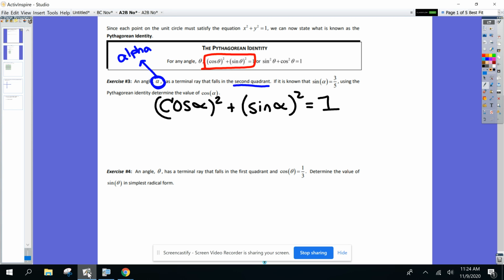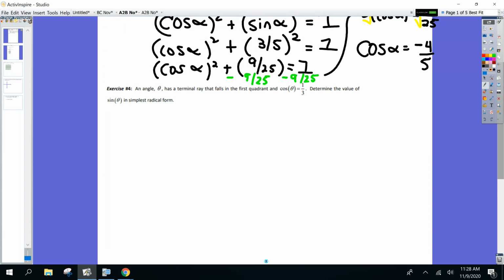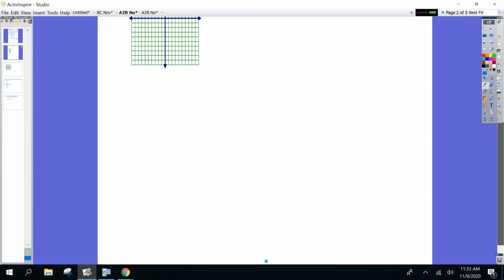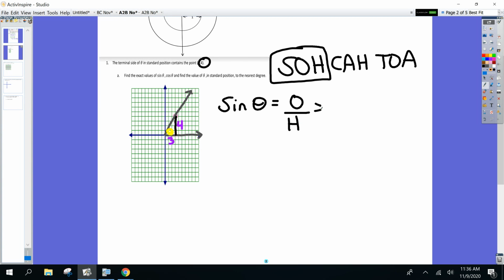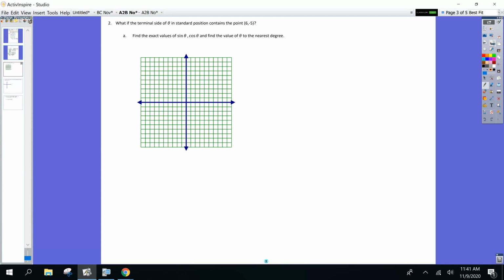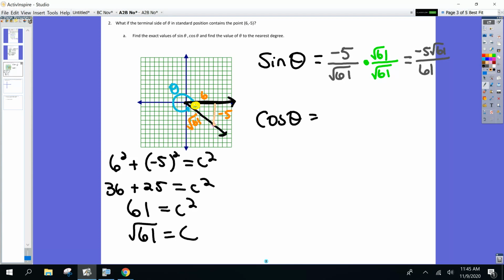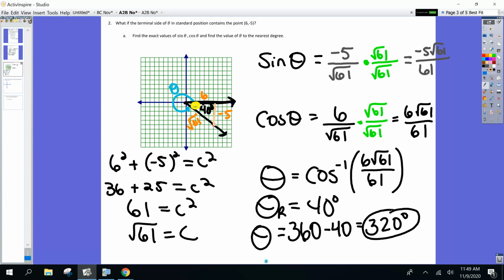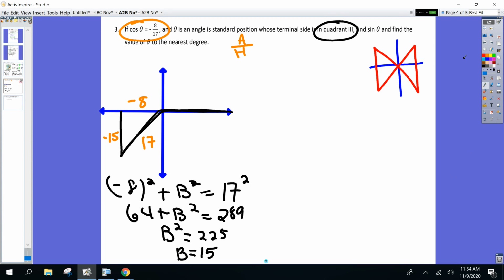A2B Nov 9th - Unit 3.12 - Trig in Coordinate Plane